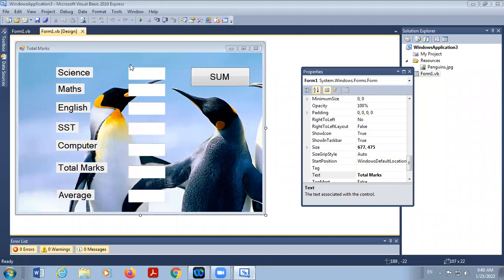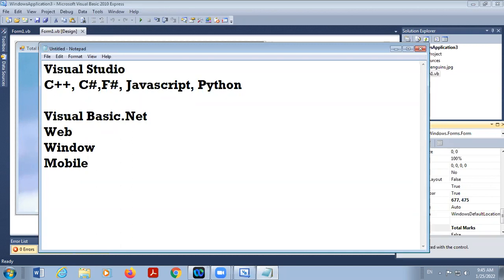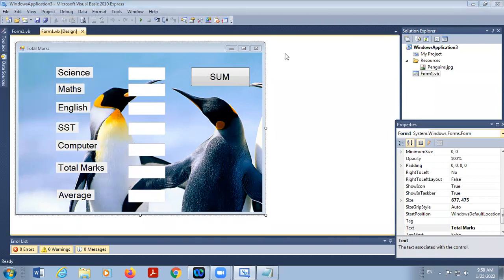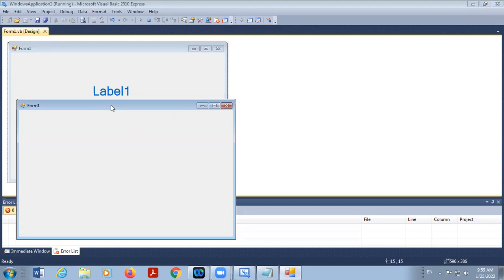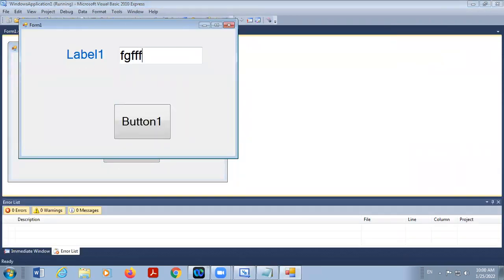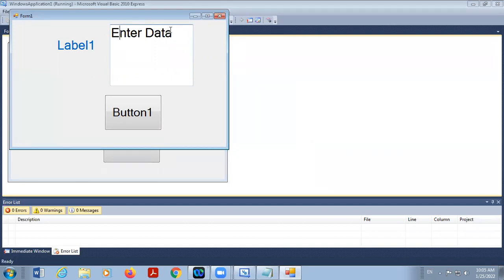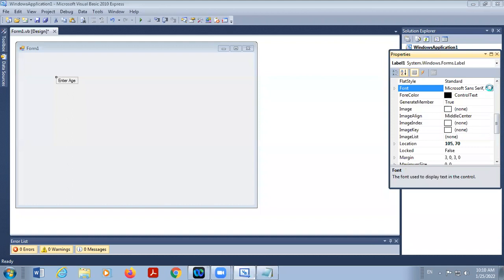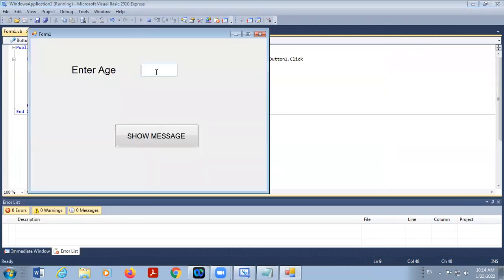25 01 2022 Class VIII A Computer